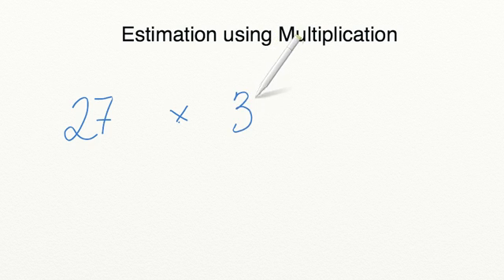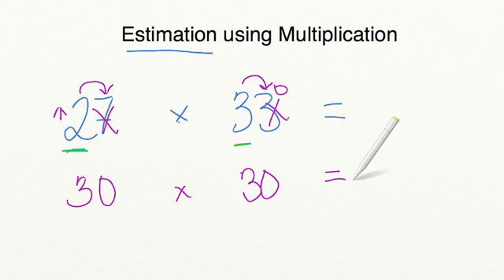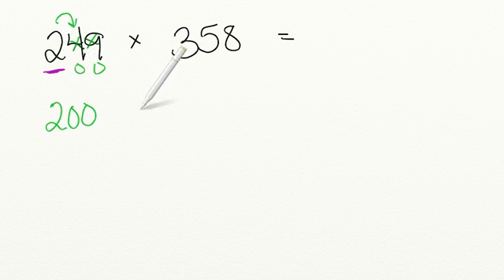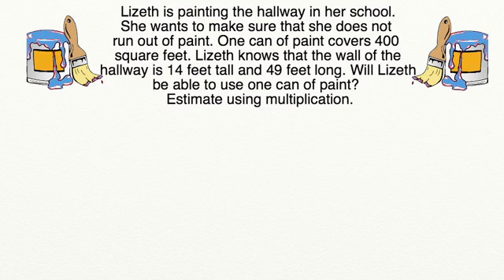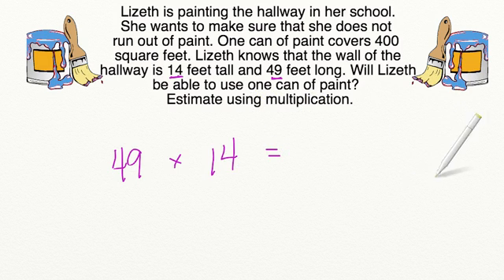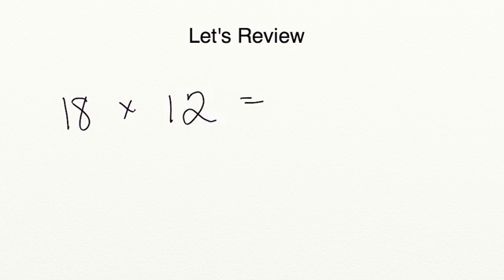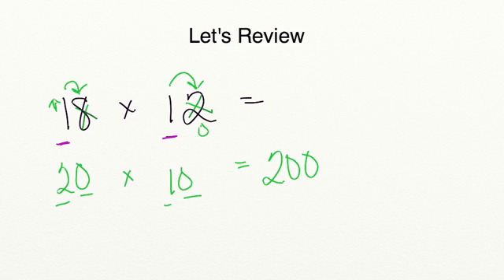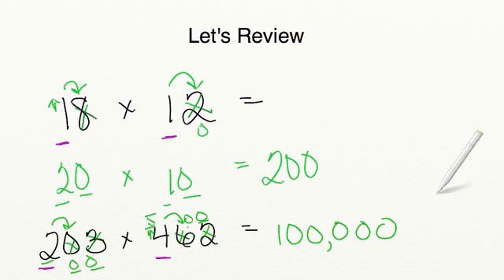AdaptedMind Math - Estimation using Multiplication Lesson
Students use estimation to determine the product of two-digit and three-digit numbers.